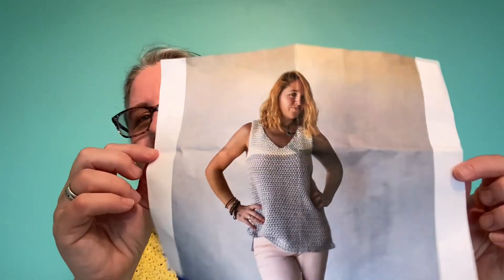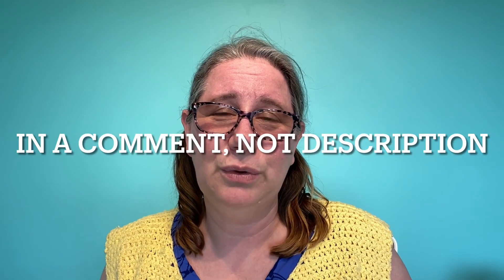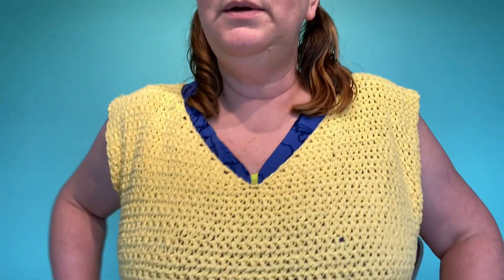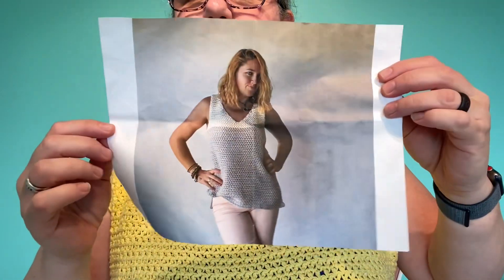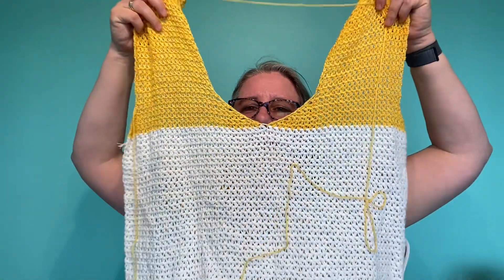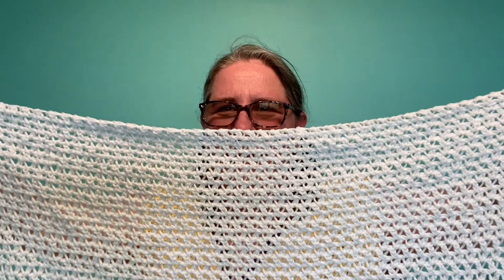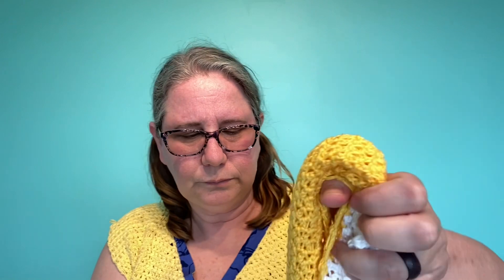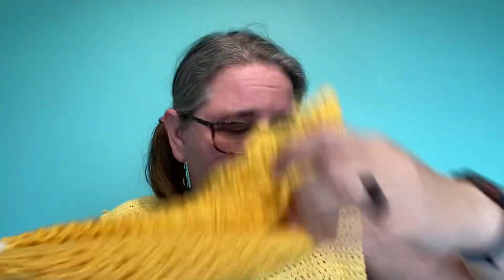Wearable Wednesday Crochet Clothing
Check out Jess @jhookmagic  who is making:
Poncho-Style Summer Crochet Top:

Wearable Wednesday is where I work on a wearable then show my progress every Wednesday. I’ve had successes and failures along the way, but I’ve grown as a crocheter and learned a lot of helpful tips from you along the way.

Fantastic Fantasy Dice Bags:

Marching Band Amigurumi:

Amazon Wish List: